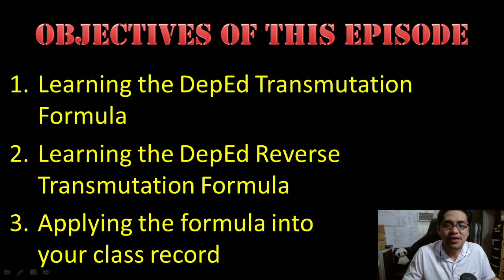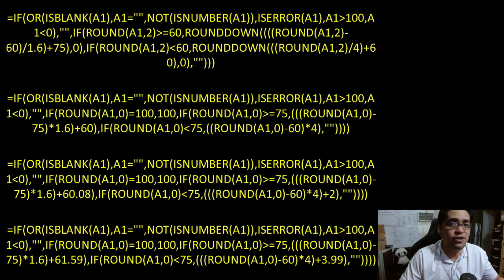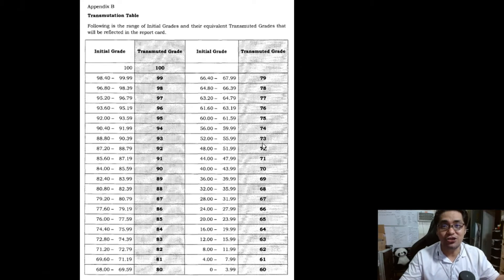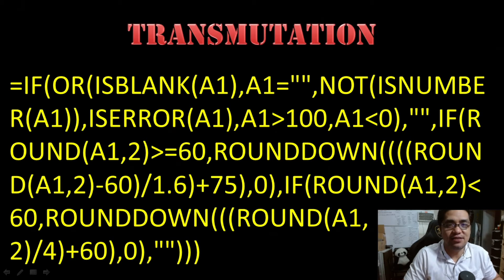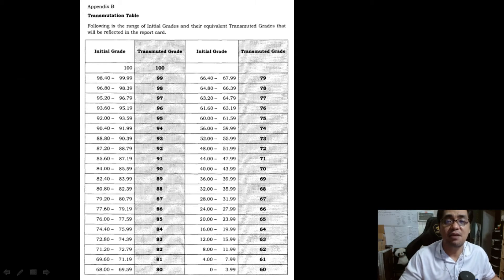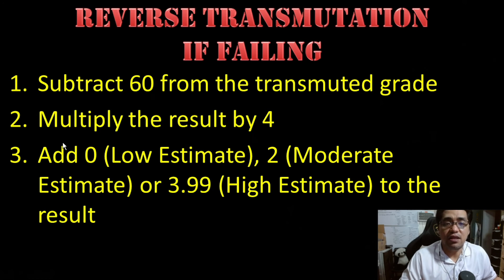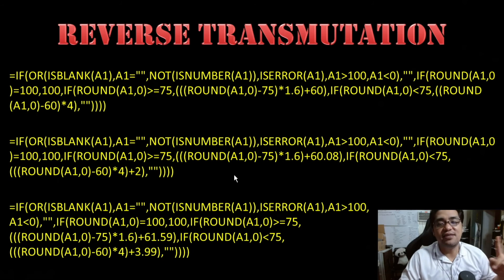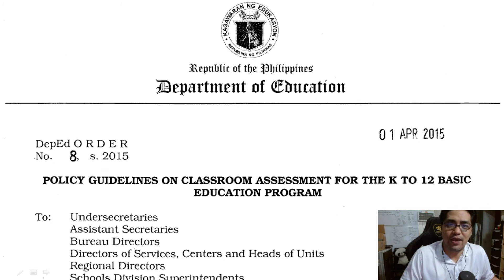THE DEPED TRANSMUTATION FORMULA | Excel for Teachers | Carlo Excels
Application 1 - The DepEd Transmutation Formula
Excel for Teachers
Carlo Excels

Objectives of this Episode:
1. Learning the DepEd Transmutation Formula
2. Learning the DepEd Reverse Transmutation Formula
3. Applying the formula into your class record

Application Chapters:

00:00 Introduction
00:22 Introduction to Transmutation
02:13 The Formulas Overview
02:45 Functions Used in the Formulas
03:37 Guide to Transmutation Calculation
07:31 Using the Transmutation Formula in Excel
09:30 Introduction to Reverse Transmutation
13:51 Guide to Reverse Transmutation Calculation
16:29 Using the Reverse Transmutation Formula in Excel
18:43 Closing

* All data featured in the video are fictional. All names have been created through a name randomizer, and are fictional people. All records and grades have been created randomly and are all also fictional. Any possible similarity, relation or representation they might have on real existing people should not be inferred, and are not intentional and are purely coincidental.

* This channel discusses the use of Microsoft Excel. Microsoft, Microsoft Excel, and all products and company names are trademarks or registered trademarks of their respective holders.

* The source image of the Carlo Excels logo and all thumbnail images used are edited from images with Creative Commons licenses.